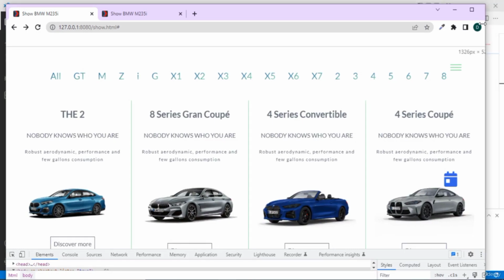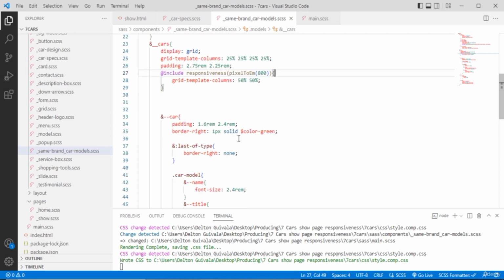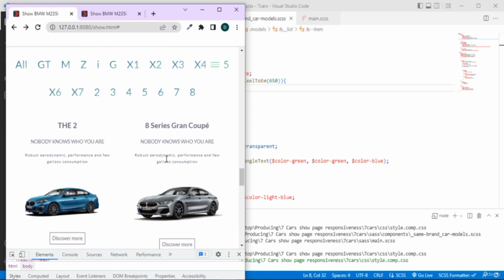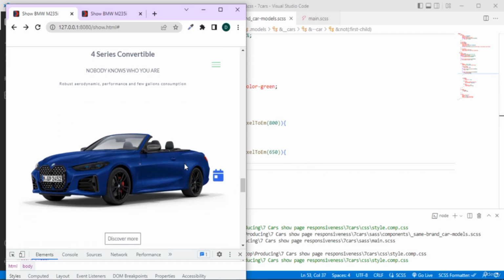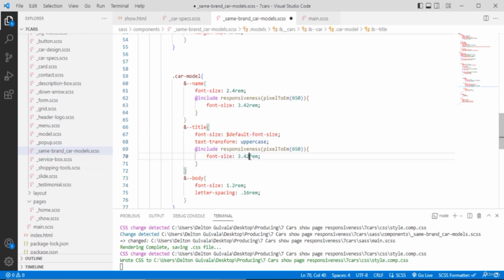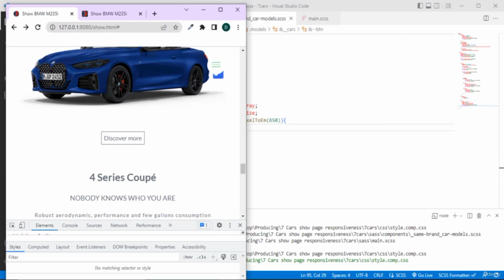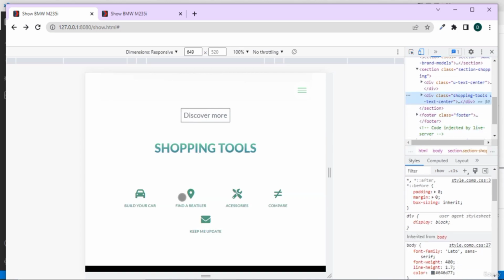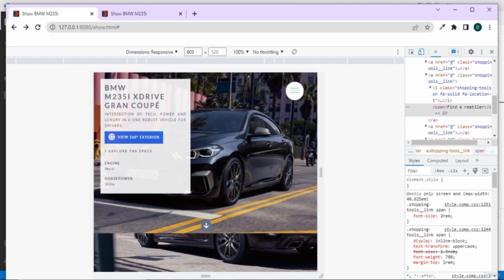Responsive Brand | Show Car Page | Building a Car Website from Scratch | HTML, CSS & Modern Styling